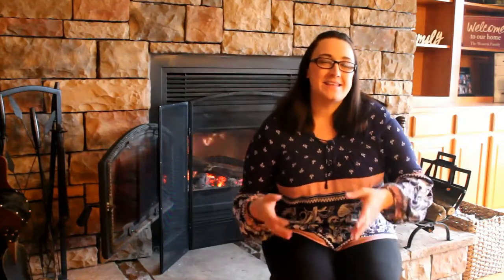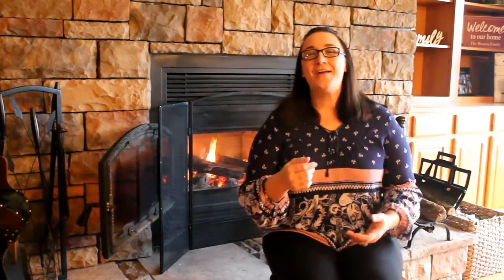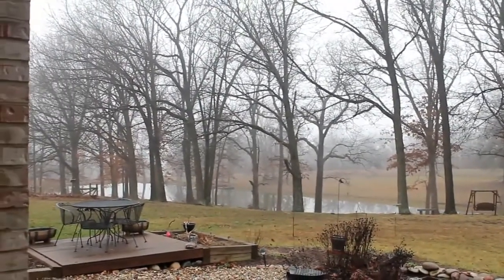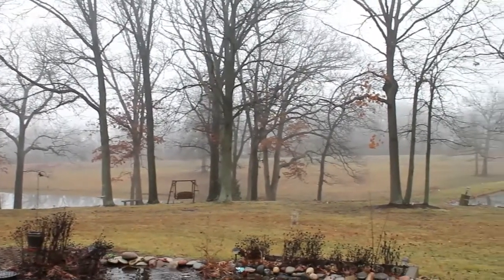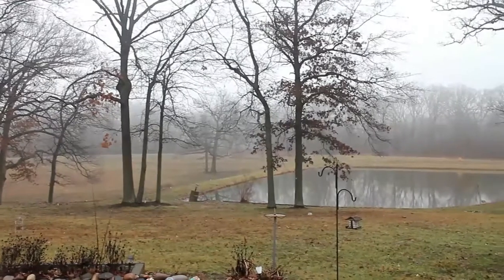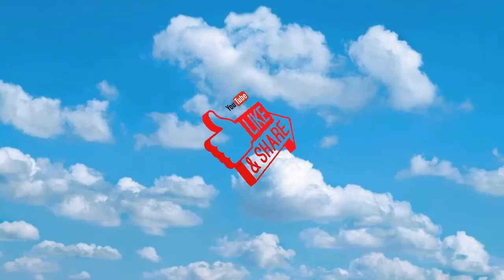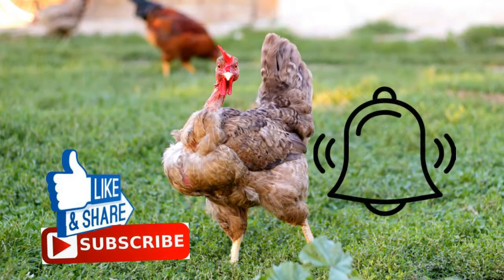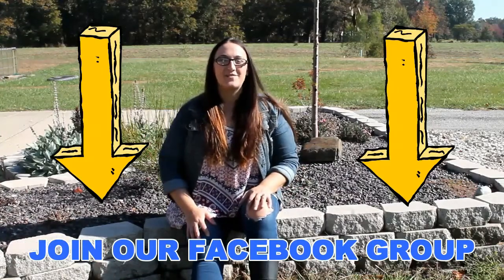Complete Early Winter Chore List For Your Homestead Or Farm - Homesteading Farm Life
In today's video, we will cover the entire list of early winter chores for your farm or homestead.

In order to stay on track and not get overwhelmed on the homestead I will take our seasons; winter, spring, summer, and fall and break them down into 4 parts.  For example, each season has a beginning, middle, and end.  By breaking up my seasons like this I can more effectively schedule my homesteading chores throughout the year.  This helps me to be more productive, get everything completed, and not go crazy doing so.

Join me as we talk about our early winter chores on the homestead.

Barn
Coop
Tool Shed
Pasture
Garden
Orchard
Woodlot

Let's talk!

Artist *Thank you for the awesome music*

Artist *Thank you for letting me use your music, it is perfect for my videos*

AMAZON LINKS TO VIDEO PRODUCTS
Cracked Corn
Pine Shavings
Yard Rake
Hanging Waterer
Chicken Wire
Diatomaceous Earth
Freshener Odor Eliminator